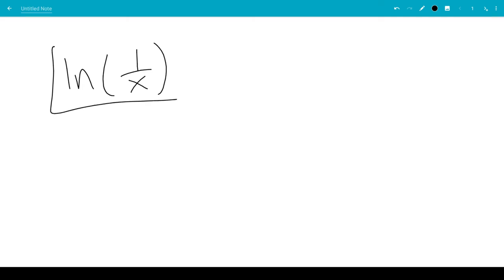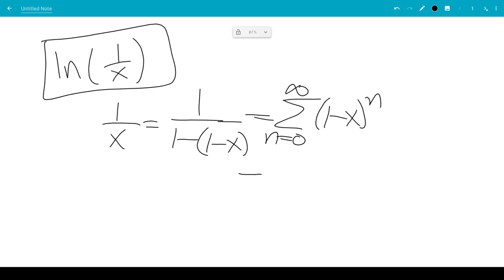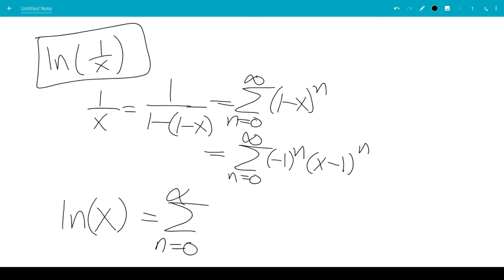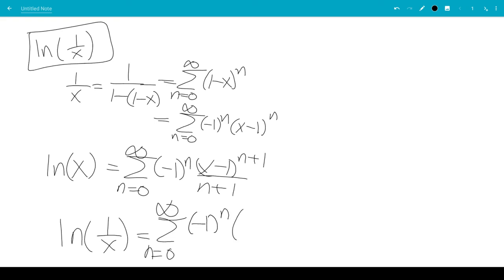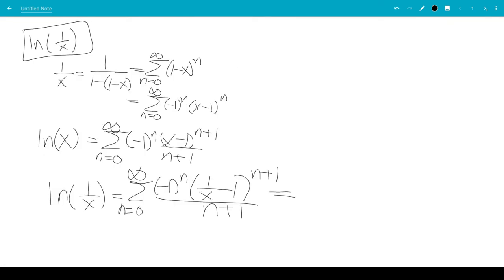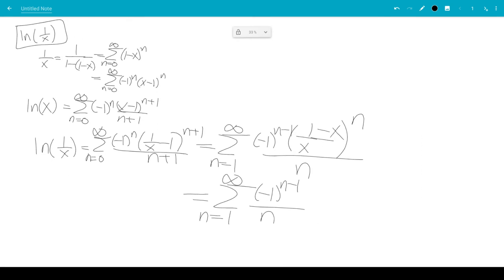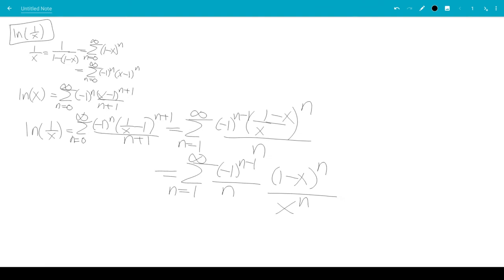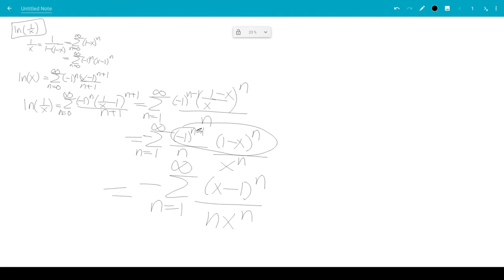Find the power series for ln(1/x)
We find the taylor series of ln(1/x).